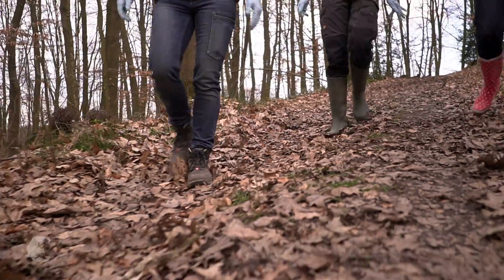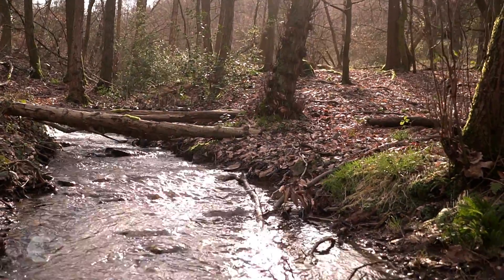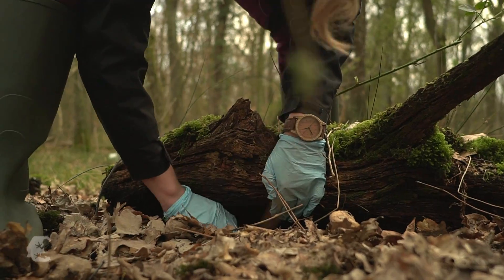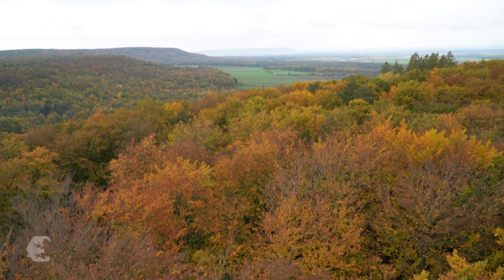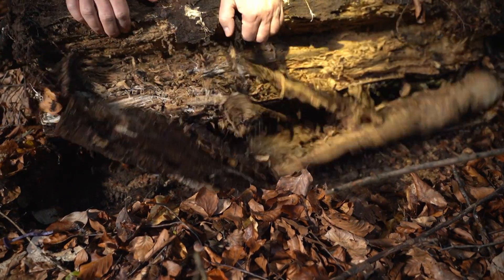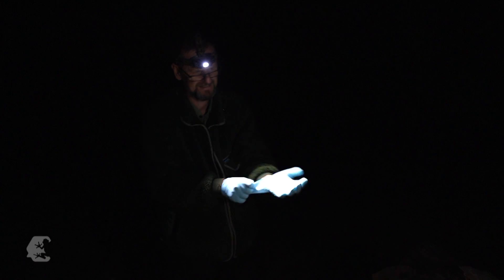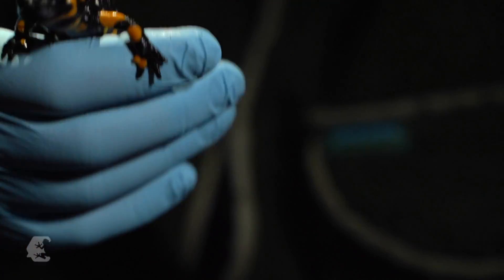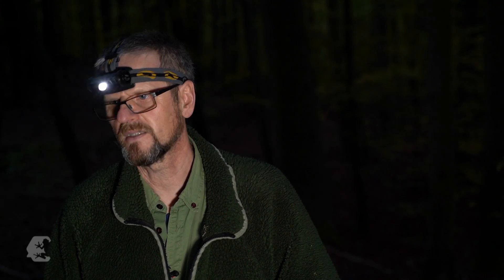Fire salamanders in distress | Episode 1: Tragedy in the forest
A treacherous fungus has been rampant in the forests of the Germany's Ruhr-region for several years. It attacks the skin of fire salamanders and kills entire populations. Biologists are alarmed: more and more regions in Germany are affected.